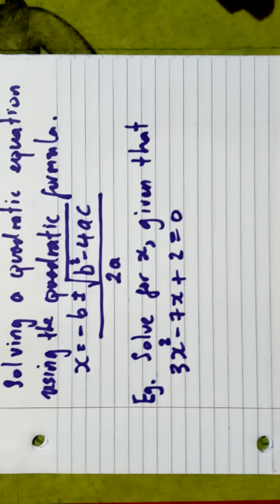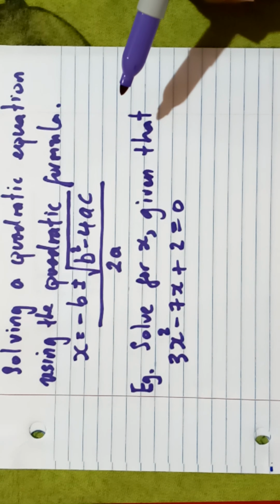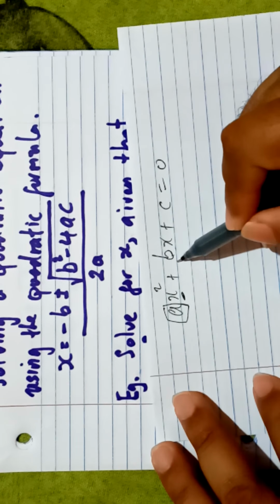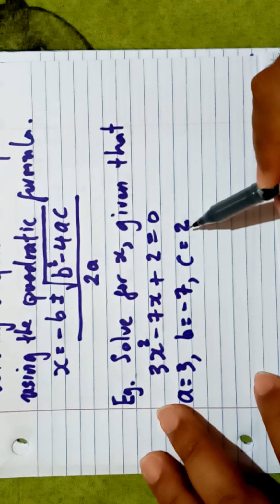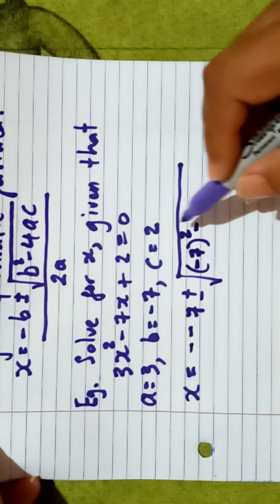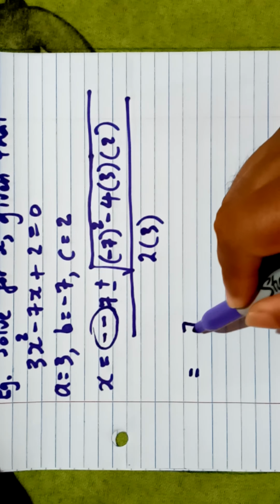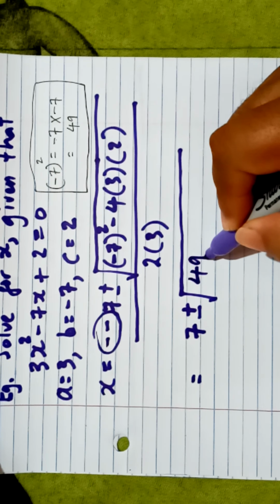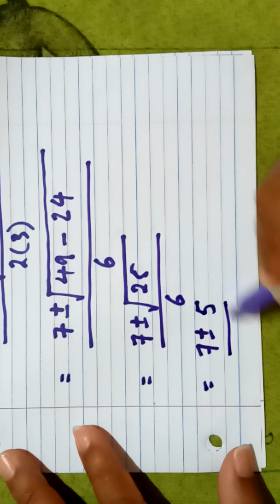Solving Quadratic Equations using Quadratic Formula